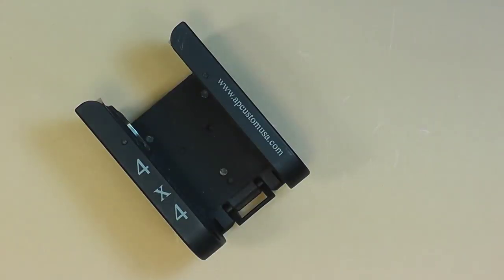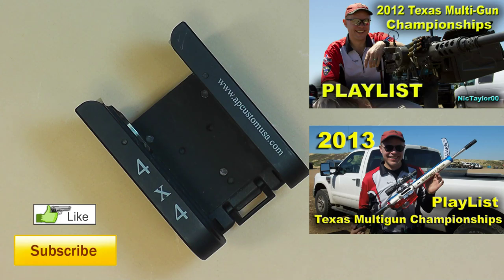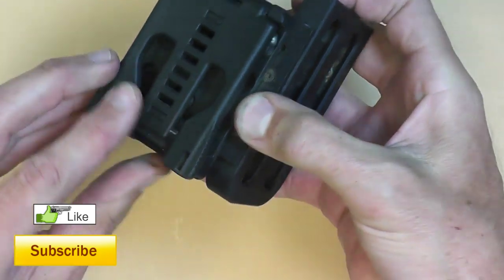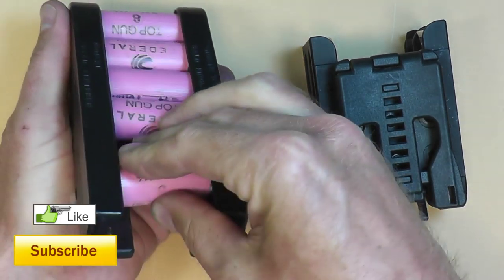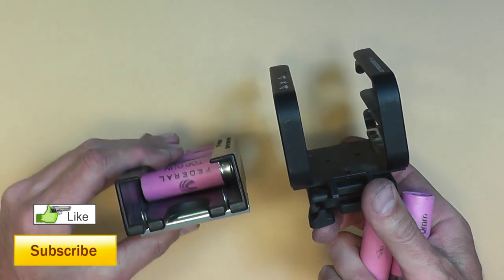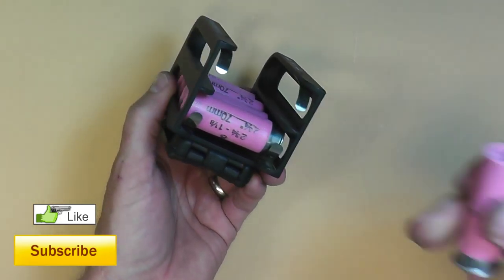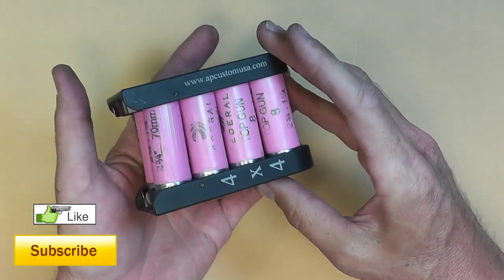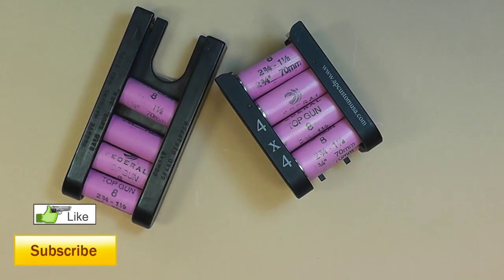Speed Loads - Shotshell Holder / Carrier / Caddy for Multigun 3-Gun Shooting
Shooting shotguns in Multigun competitions or 3-gun is all about the reload.  The shooter that can reload faster than the others is gonna have an edge.  This where shotshell carriers come into play.  I use a combination of carriers, California Competition holder, the AP Custom holder (both seen in this video) and a side saddle mounted on the receiver of my shotgun.  The AP custom is really nice but you need to make the decision if the double stack holder is right for you.  The double stack properties come into play if you have to go prone while shooting.  The added thickness may cause you trouble depending on where you have it mounted.